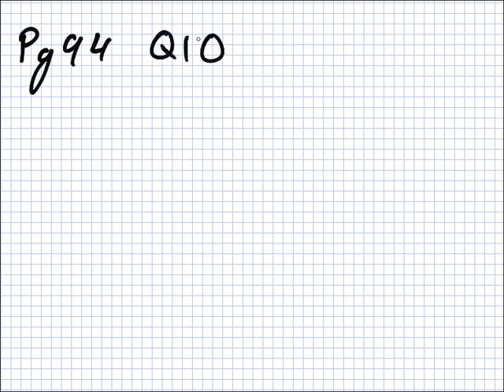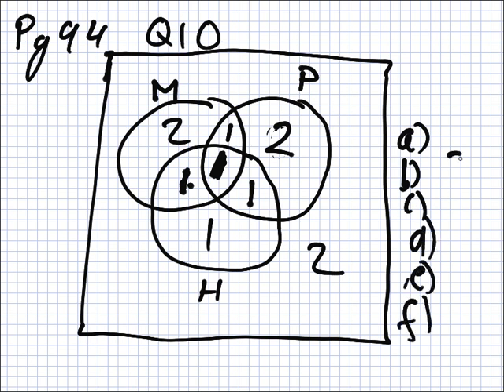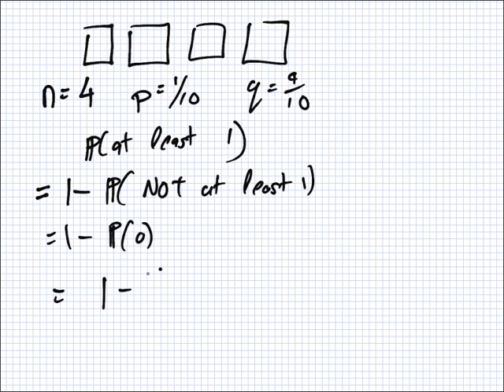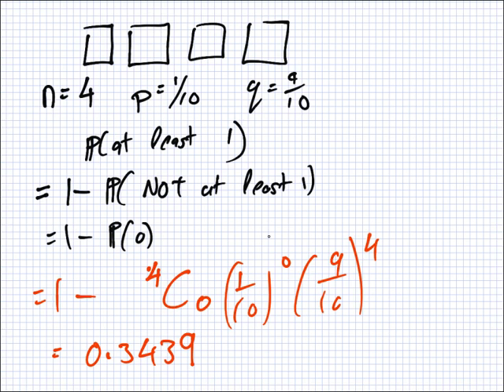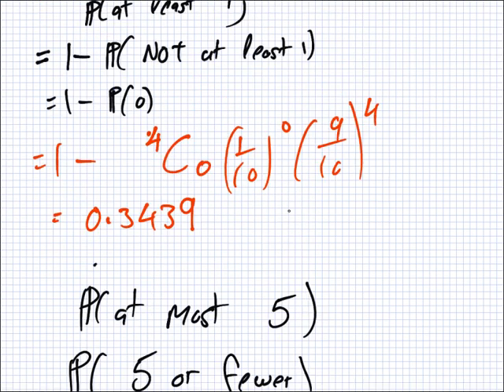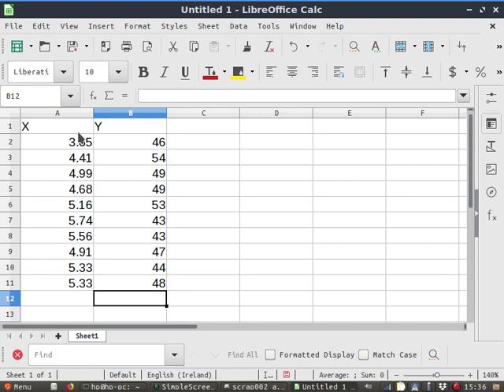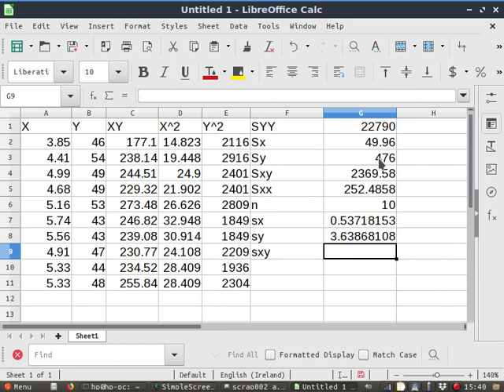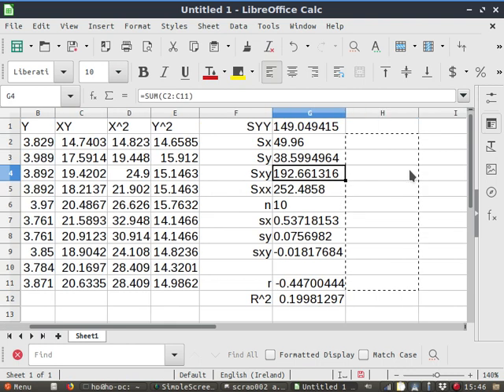Maths for Science | 1920 Intake 1 | Tutorial | 26-02-2020